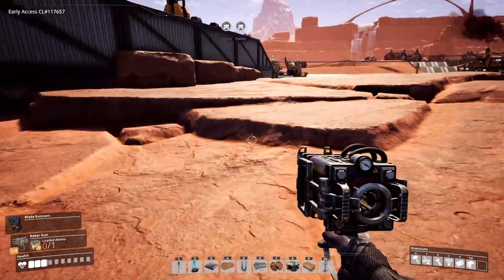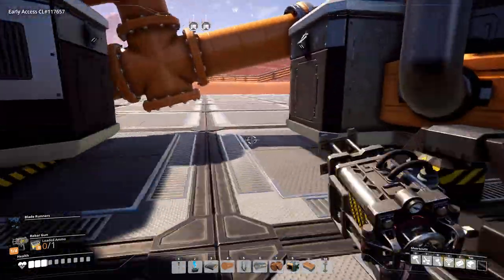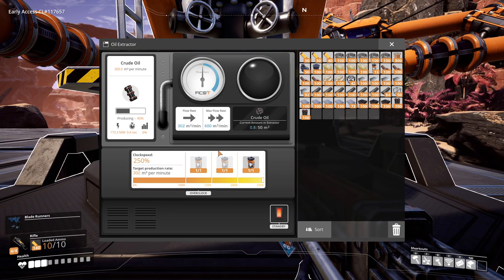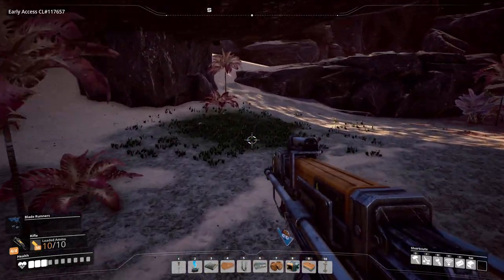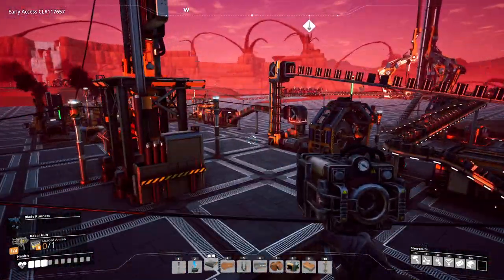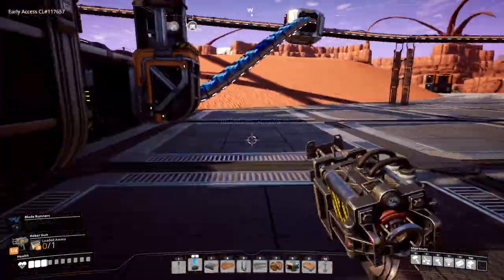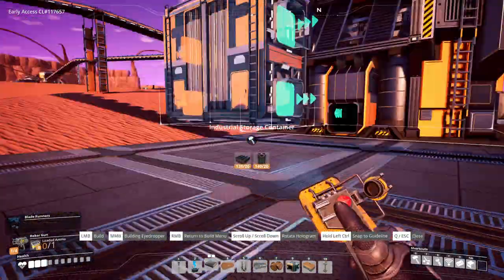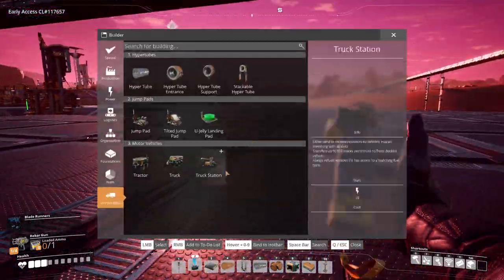Satisfactory - Dune Desert - Part 22 - Automating The Computer